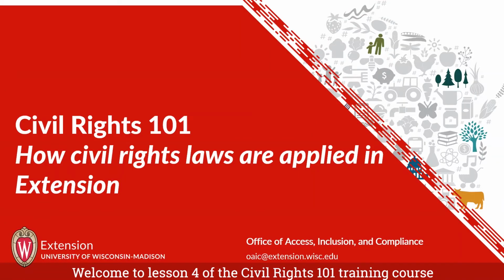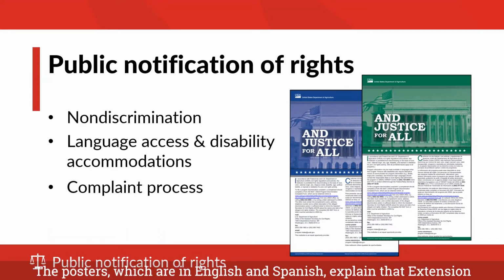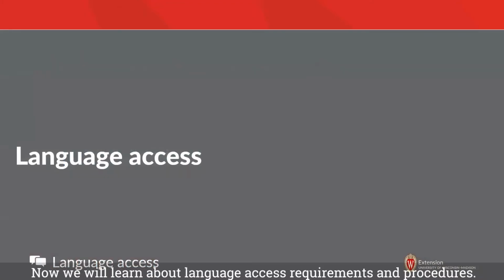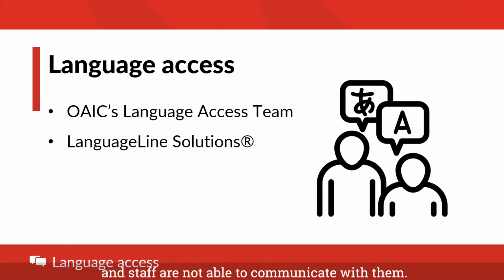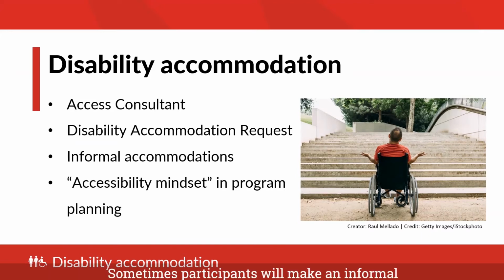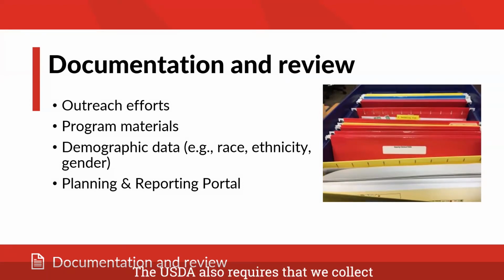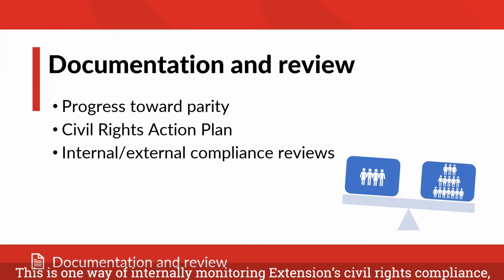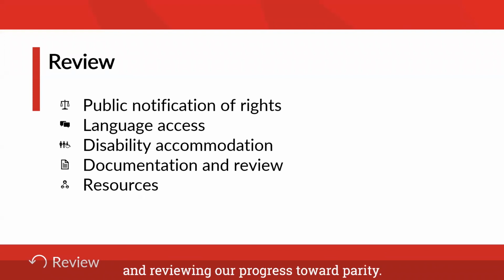CRT Module 4: How Civil Rights Laws are Applied in Extension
This video is part four of four of the University of Wisconsin-Madison Division of Extension Office of Access, Inclusion, and Compliance’s Civil Rights training series. In this video, you will be provided with an introduction to civil rights and Extension’s obligations as a federally funded organization. This video is available as a part of Canvas course created by the Office of Access, Inclusion, and Compliance.